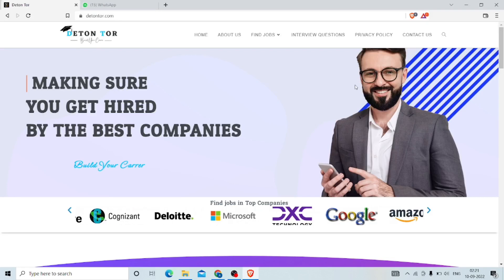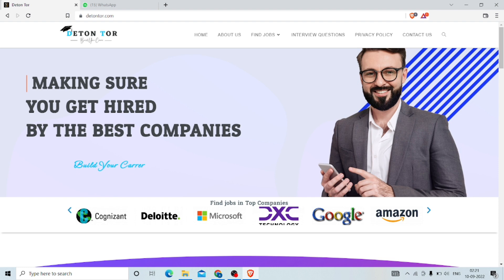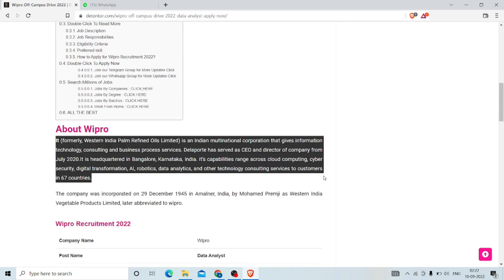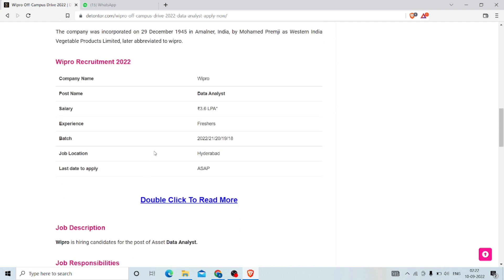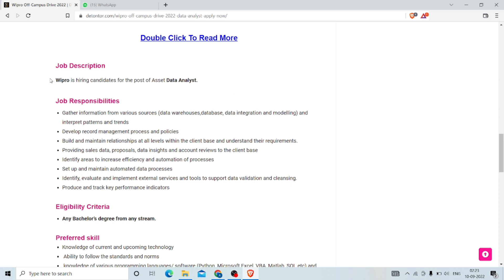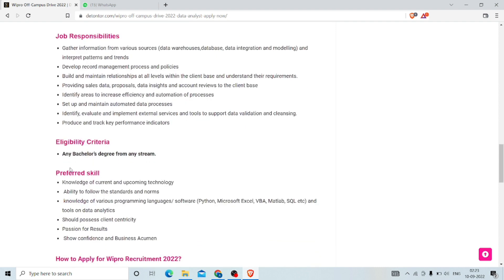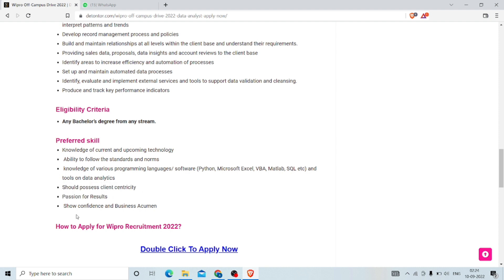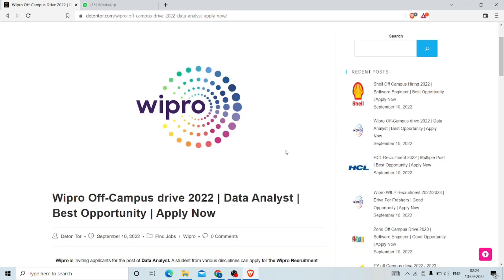Wipro Off-Campus drive 2022 | Data Analyst | Any Degree | Apply Now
About this Role :Utilize data consumption approaches to bring data science to life through workflow integration of analytics, visualization of information, and integrated processes for decision-making.

About this Channel :
This Channel Is All About Education and India's Newage Online Job and Recruitment Portal – Search & Apply for Latest Job Vacancies across Top Companies in India.